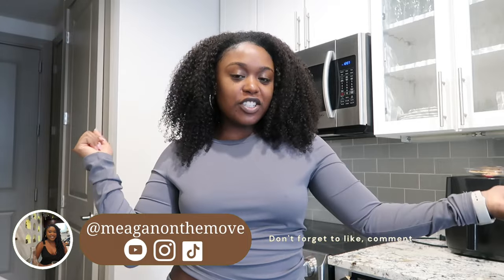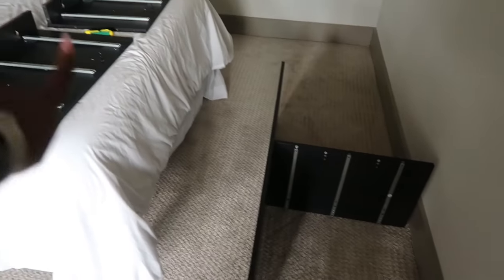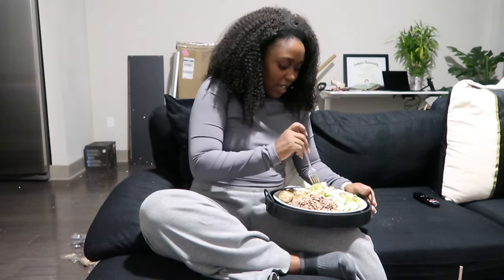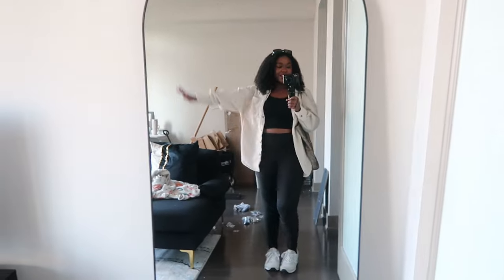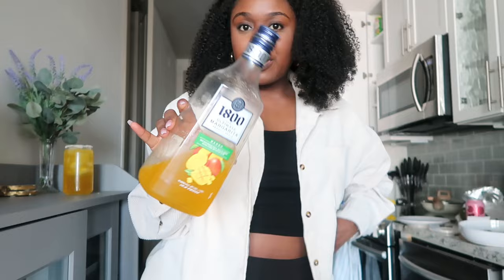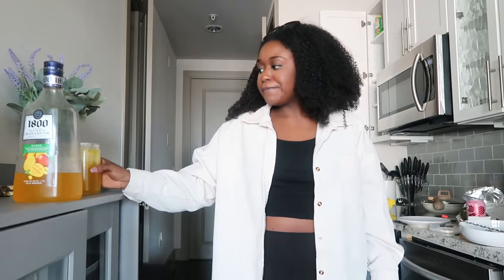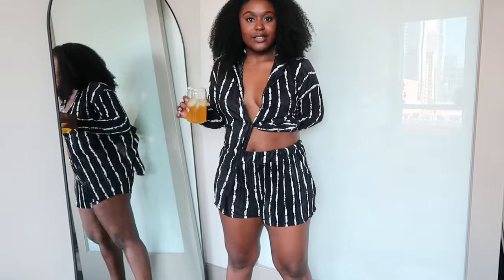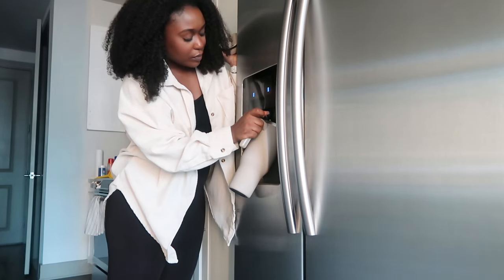VLOG | Building My New Dresser, Healthy Meals + Fashion Nova Try On Haul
Items Mentioned/Shown:
Cookware set
Tennis Skirt
Sports Bar

Fashion Nova Items:
Dress 1
Dress 2
Dress 3
Dress 4
Dress 5
Dress 6
Shorts Set
Workout Set